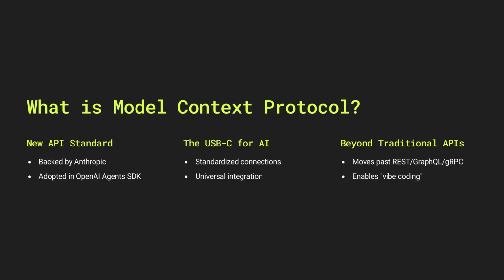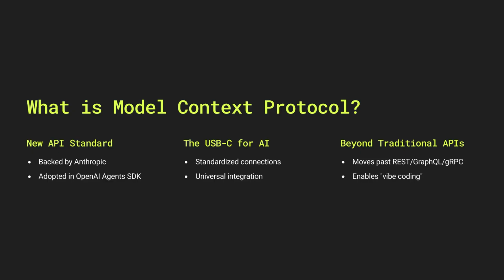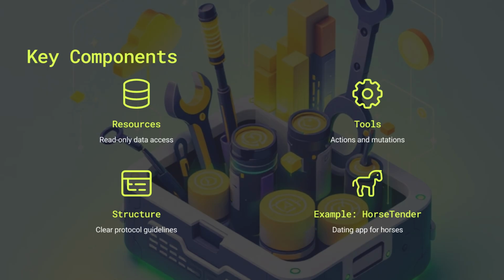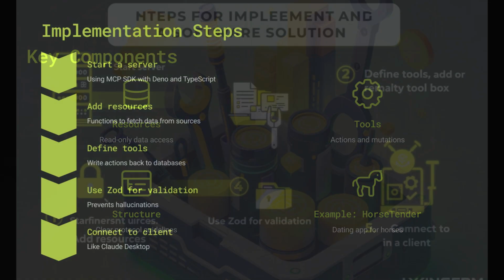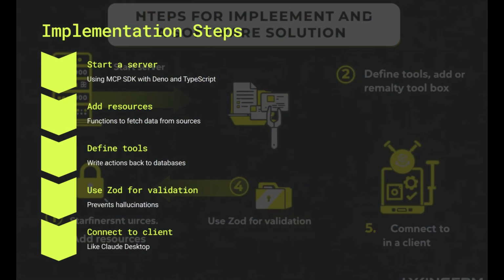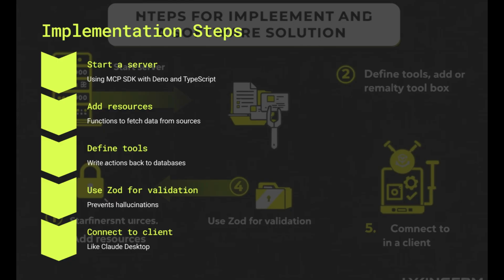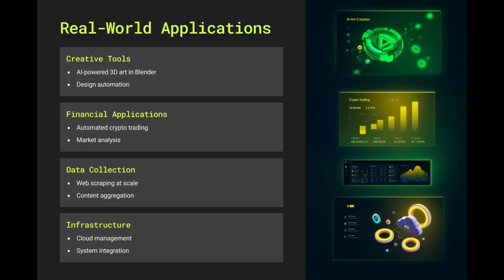Why Every AI Dev Is Switching to Model Context Protocol (MCP)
Summary:
This video breaks down the Model Context Protocol (MCP), a new standard for connecting AI models to APIs in a structured and secure way. Created by Anthropic, MCP enables developers to define resources (read-only data) and tools (actions) that language models like Claude can use. The host walks through building an MCP server using Deno and TypeScript, integrating with cloud services like Savala, and connecting it to Claude Desktop for powerful AI-driven automation. The tutorial includes real-world examples like fetching and mutating horse profile data in a mock dating app, showing how MCP allows LLMs to execute real backend logic. It's the future of AI-driven development — and it's happening now.